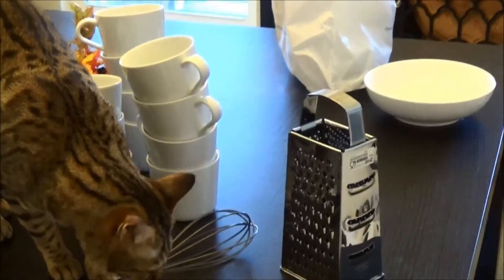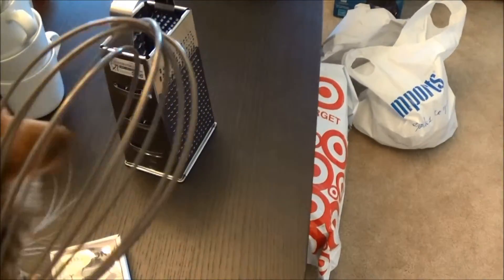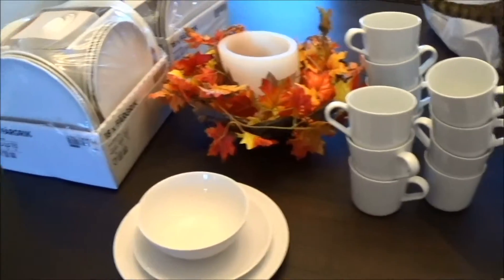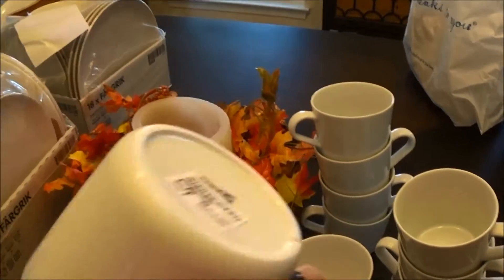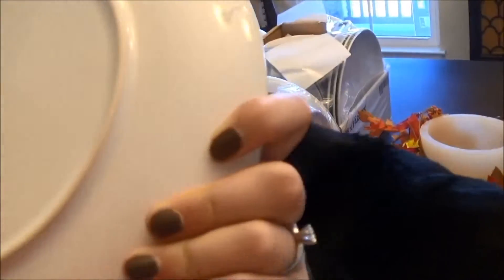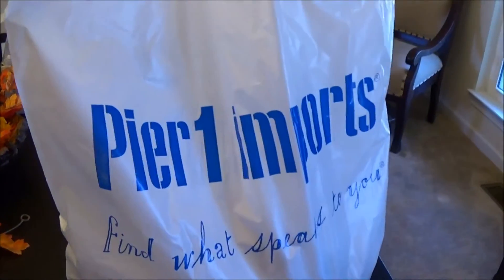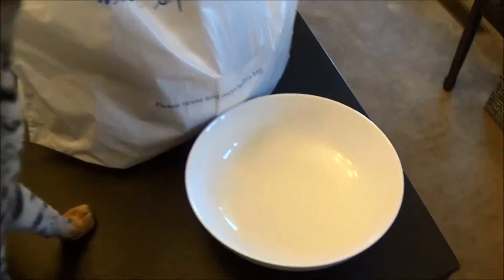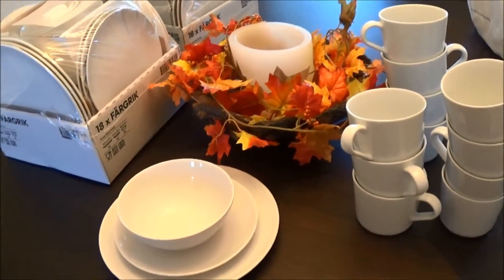Ikea and Pier 1 Kitchen Haul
Dishes and misc. kitchen supplies from Ikea and Pier 1.

Sorry again for my needy cats.